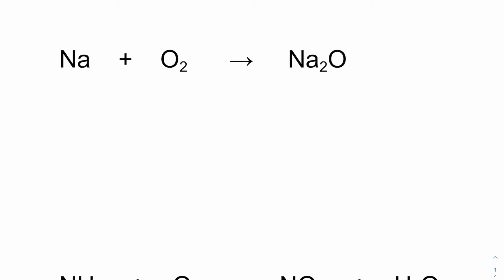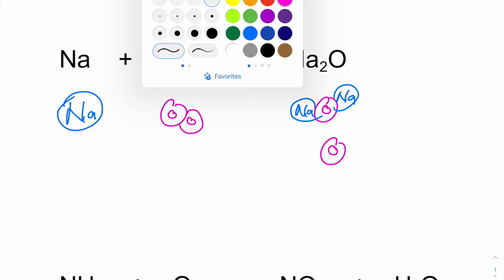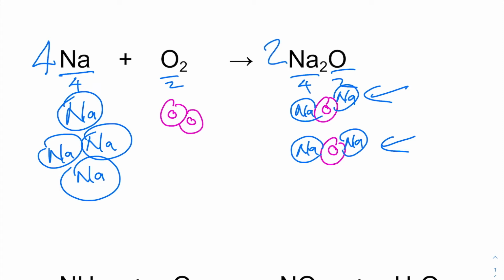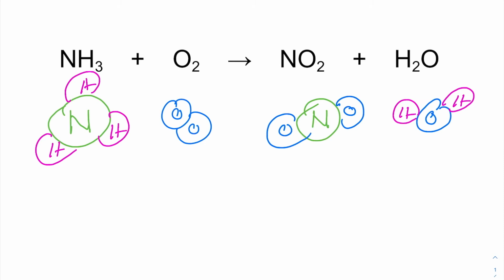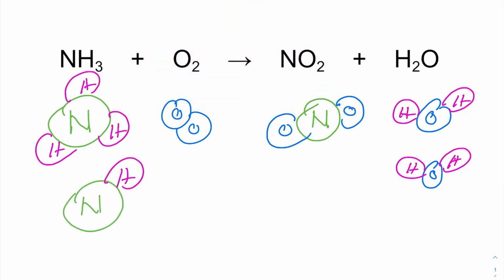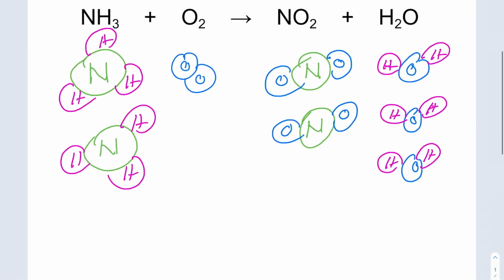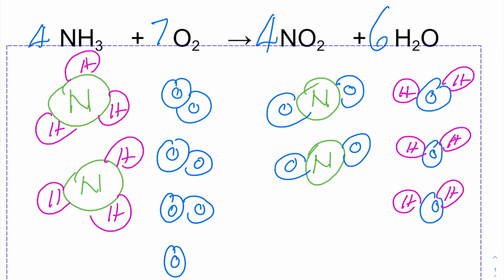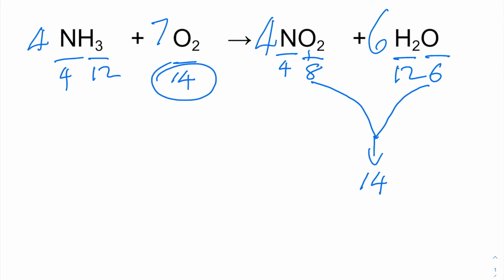Balancing by drawing particles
Drawing the particles can help with the process of balancing equations.